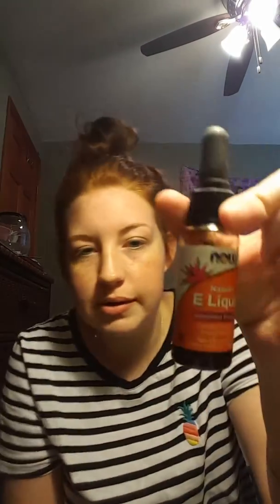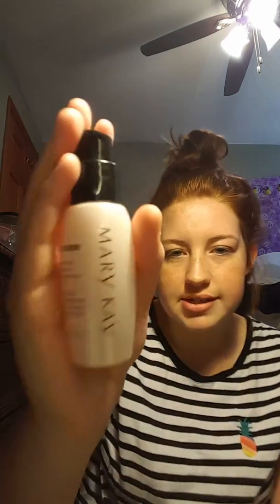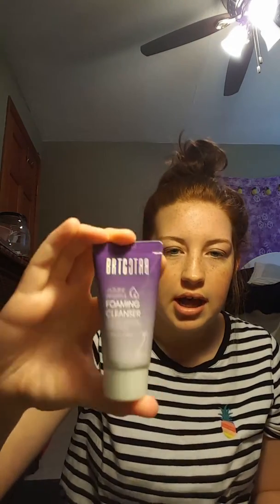HOW I KEEP MY SKIN SO NICE! PRODUCTS?! MASKS? BIORACE CLAY MASK!